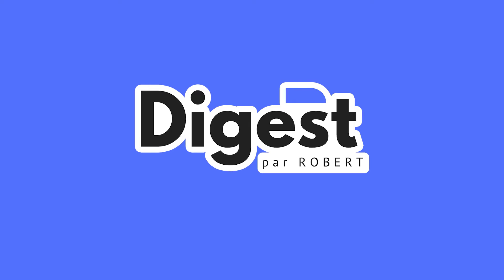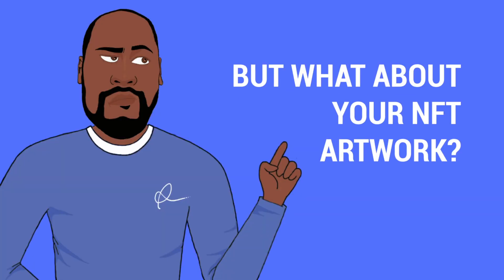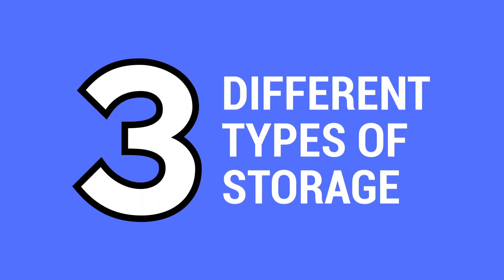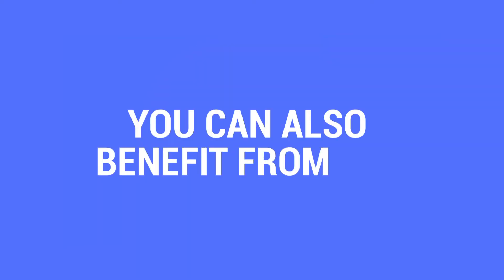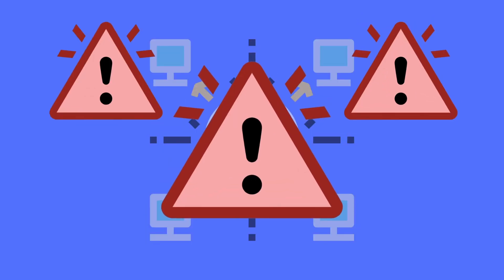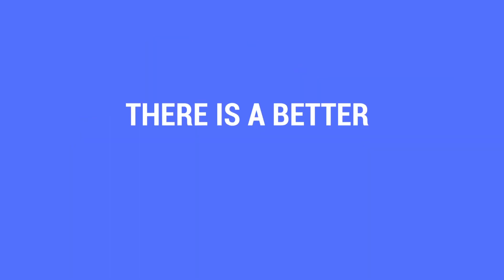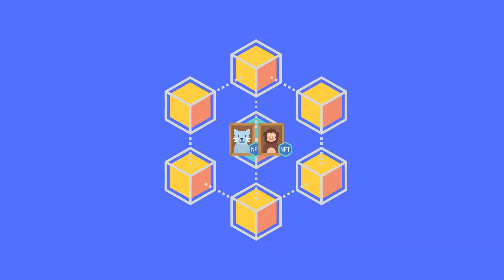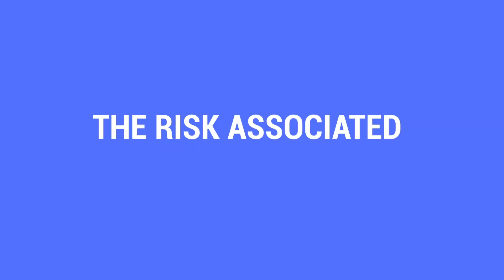Understand the Risk Behind These NFT Storage Now, or You'll Hate Yourself Later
Your NFT Artworks can be stored in 3 different storages.

And each storage has its own risk associated with it.
Everything you own in real life is an NFT.